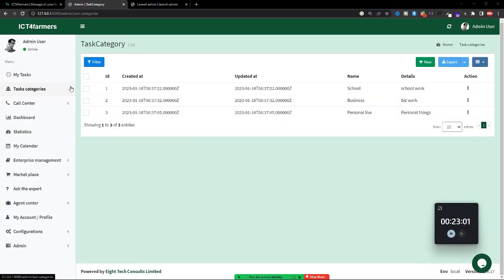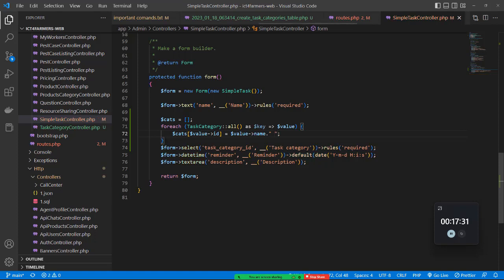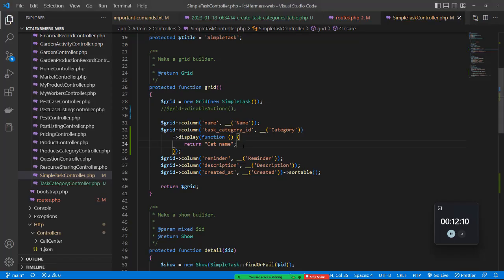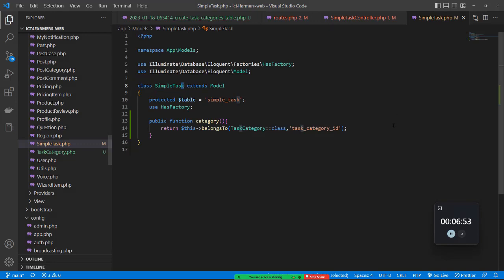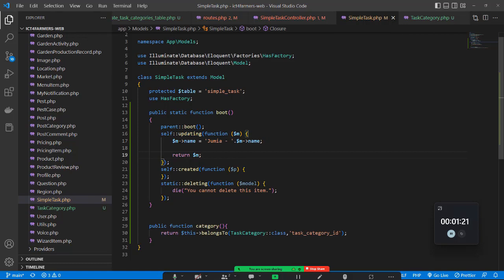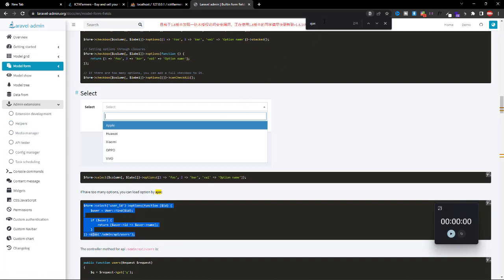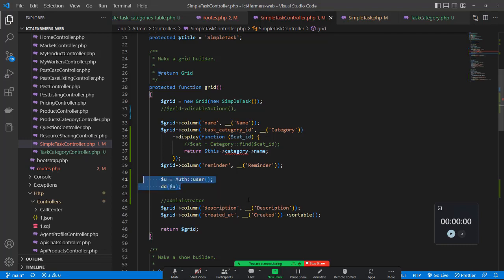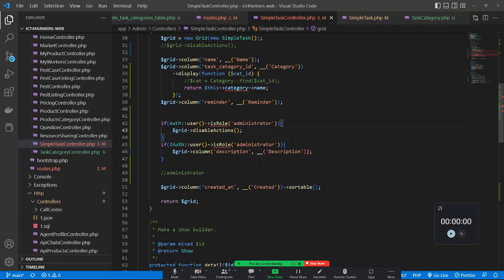Day #1 - Advanced coding session using Laravel and Laravel-admin